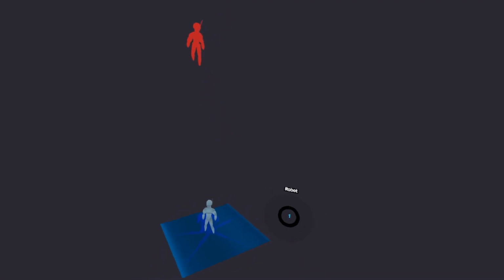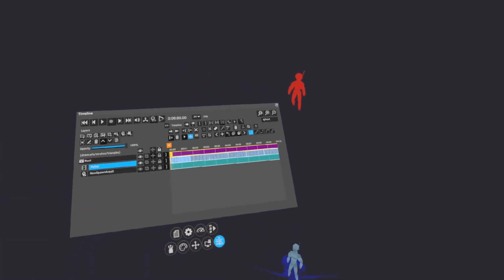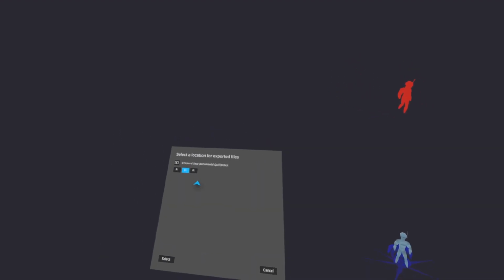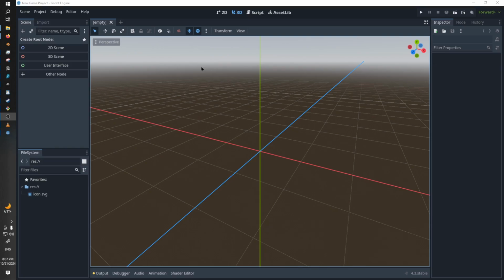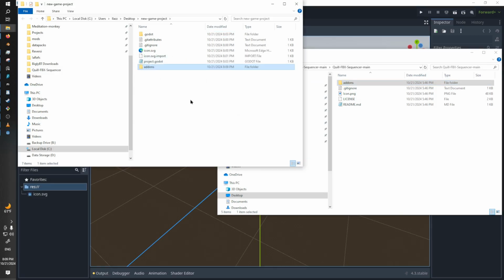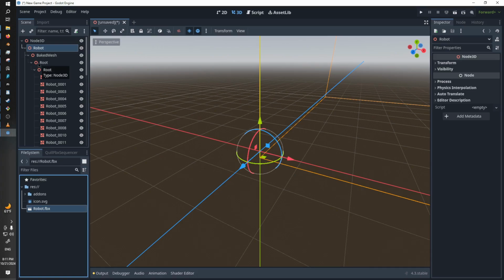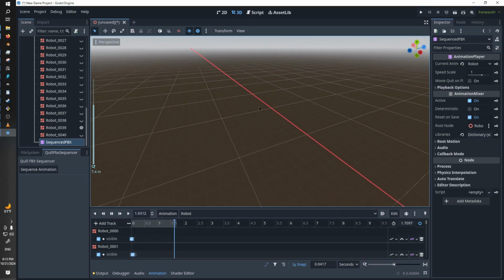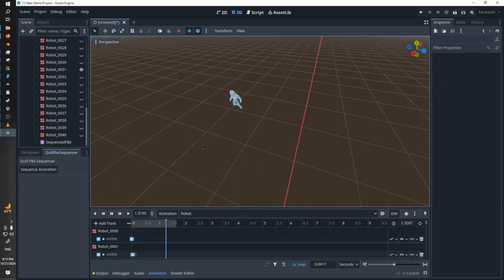Import Quill Animation into Godot with this plugin!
I wrote a plugin script for Godot 4.3 that converts FBX files exported from Quill by Smoothstep into sequenced animations that can be used in Godot projects.